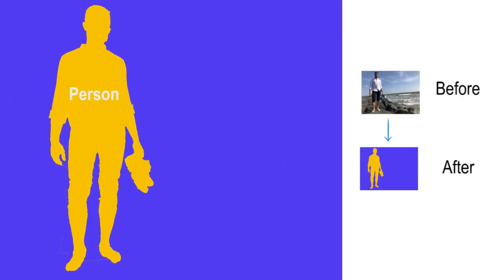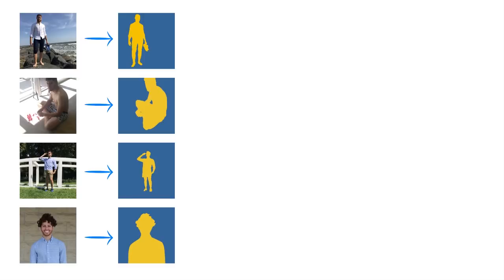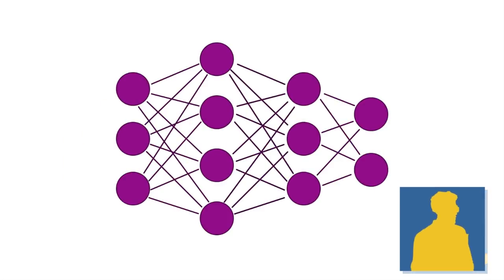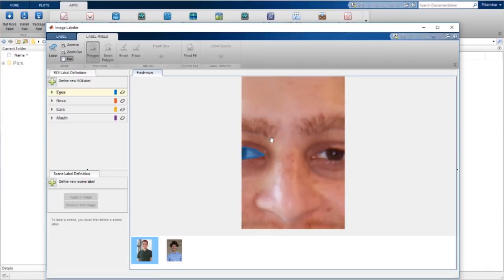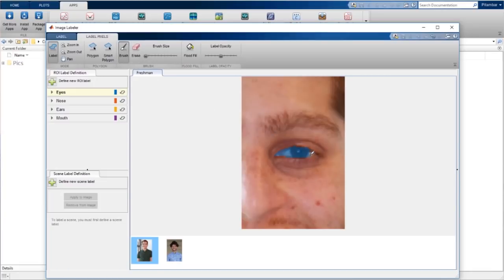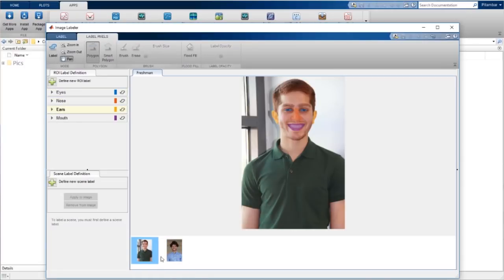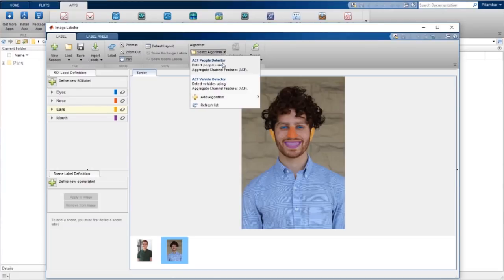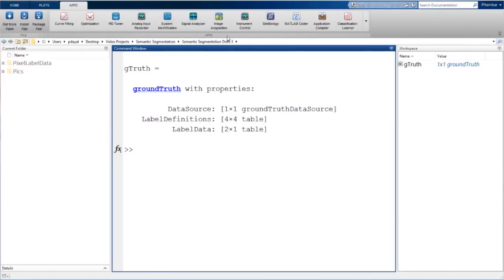Semantic Segmentation Overview - Train a Semantic Segmentation Network Using Deep Learning.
Learn the five major steps that make up semantic segmentation.
To learn more, see the semantic segmentation using deep learning example
First, the Image Labeler app allows you to ground truth label your objects at the pixel level. Then, you create two datastores and partition them into training and test sets. Next, you import a pretrained convolution neural network and modify it to be a semantic segmentation network. Finally, you train and evaluate your network.